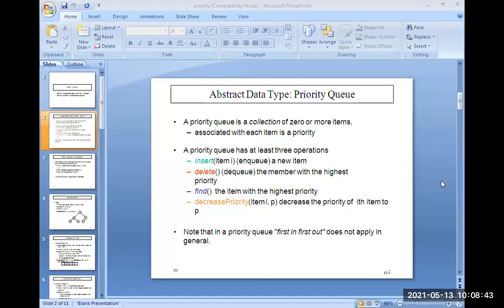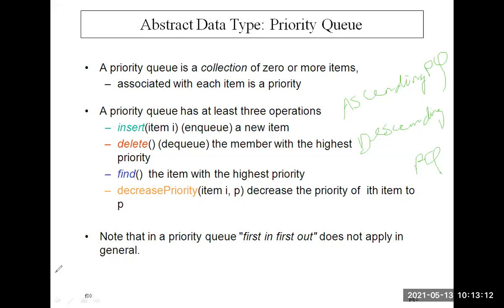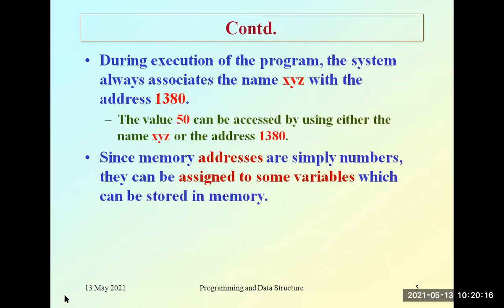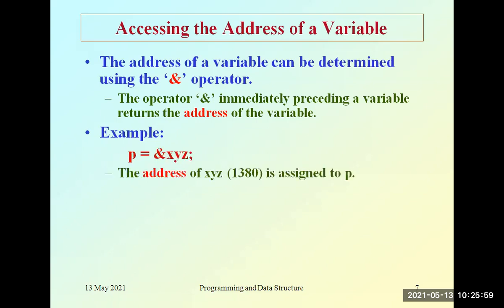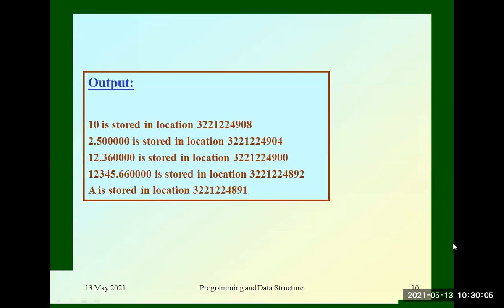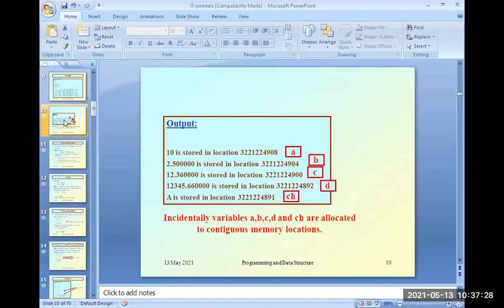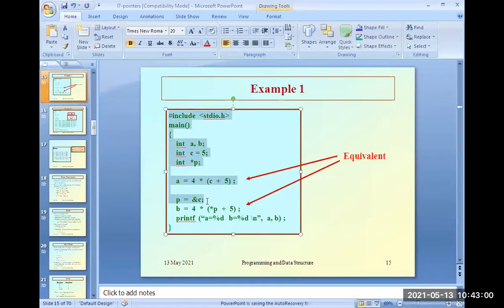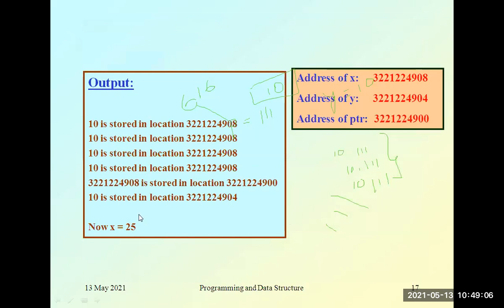DS EEE POINTERS LECTURE 20 BY SVSK 13 05 2021